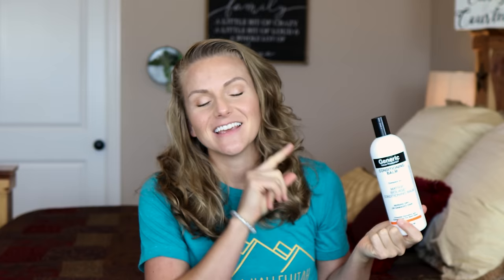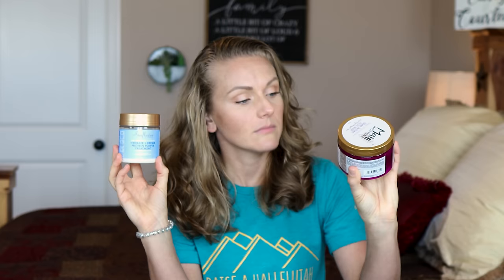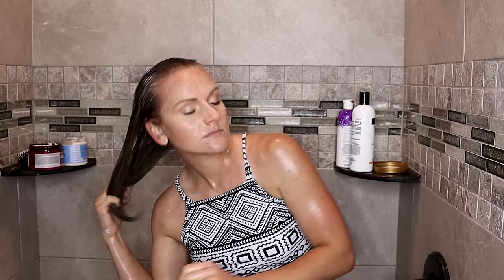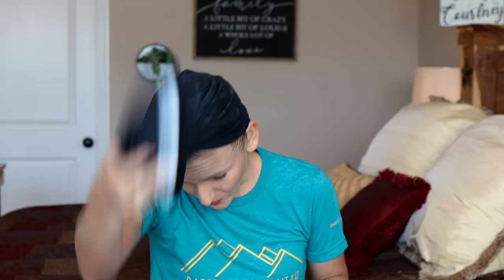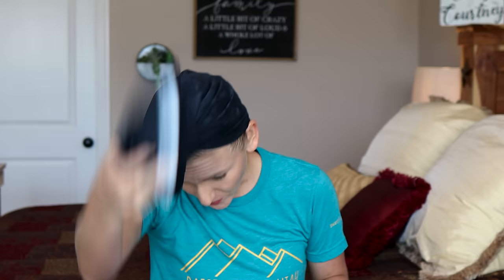I TRIED INDIA BATSON'S HAIR ROUTINE!!!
Oh My Goodness!!! Guys, I tried @indiabatson26 hair routine! India has been a huge inspiration to me (as to hundreds of thousands) to embrace the waves and curls my hair. I have looked up to how graciously she carries herself, and her kind genuine heart. So without further ado, here is my attempt at doing India's hair routine. How do you think it turned out?

Products Used:
Not Your Mother's Curl Talk Shampoo
GVP Conditioning Balm
Shea Moisture Manuka Honey & Yogurt Hydrate + Repair Protein-Strong Treatment
Maui Moisture Heal & Hydrate + Shea Butter Hair Mask
Playa Endless Summer Spray
Not Your Mother's Curl Talk Defining Cream
Not Your Mother's Curl Talk Frizz Control Sculpting Gel

*If you are really stuck on where to start the Curly Girl Method please feel free to check out Courtney's Curl Class!!!*

This means I earn a small percentage if you purchase something through one of these links. There’s no pressure to purchase this way, but if you want to save a bit of money and help me out you can. 🥰

Do you want freedom from frizz?